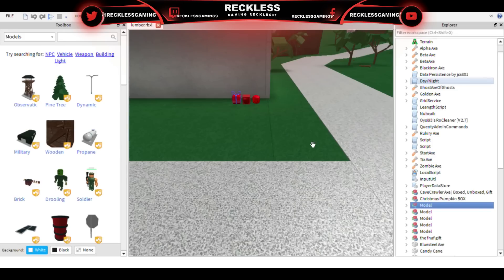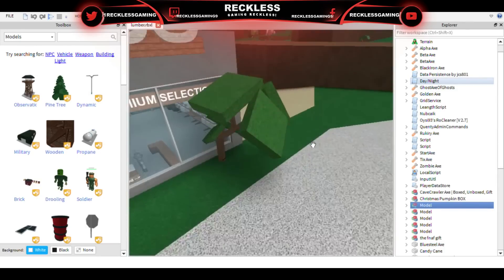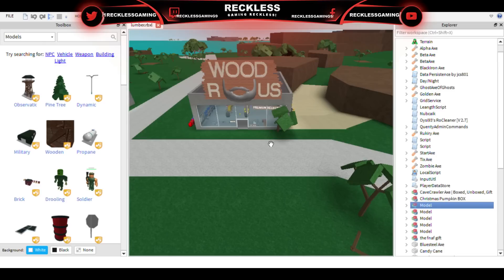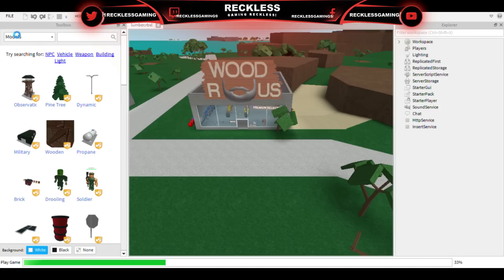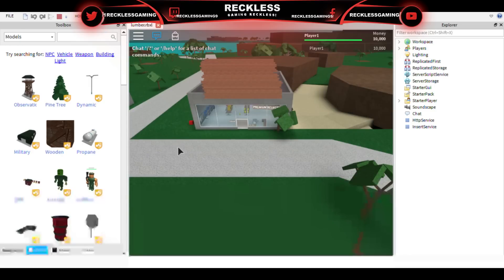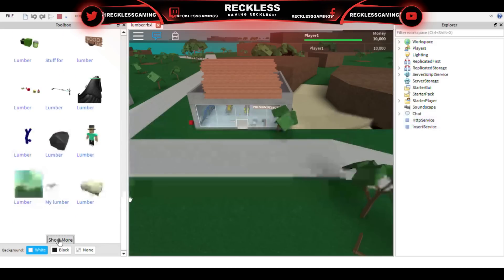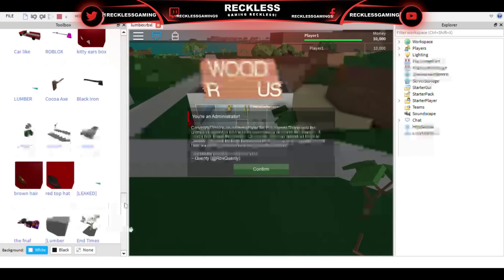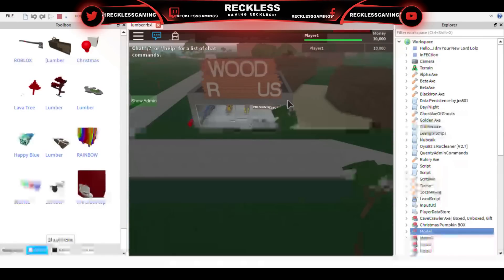HOW TO GET LUMBER TYCOON 2 IN STUDIO MODE FOR FREE!!!!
Hello guys this is Reckless back with another video and today i will be teaching you how to get a full copy of lumber tycoon 2. this is only for PC so sorry xbox 1 players. this is mainly useless but its cool to trool your friends and say your admin but any way i hope u all enjoy this video and make sure u like comment and subscribe if your new ENJOY :)

Music i most likely use

-Good Time - Chill Trap Beat Instrumental 2016
-The Path' Chill Relaxing Piano Trap Hip Hop
-Chill Trap Type Beat - 'Let Go'
-gin$eng - Infinite
-matbow - Don't Leave Me
-Novell Panda (Dropwizz x Savagez Remix)